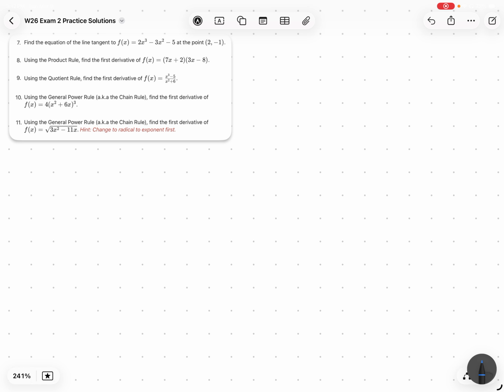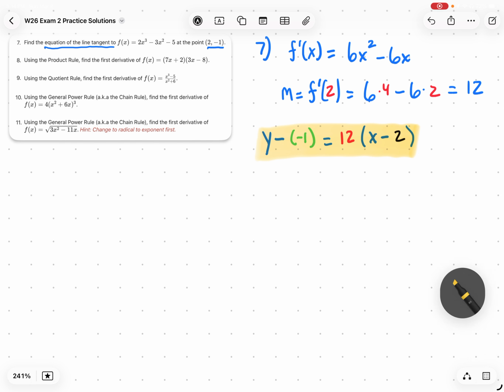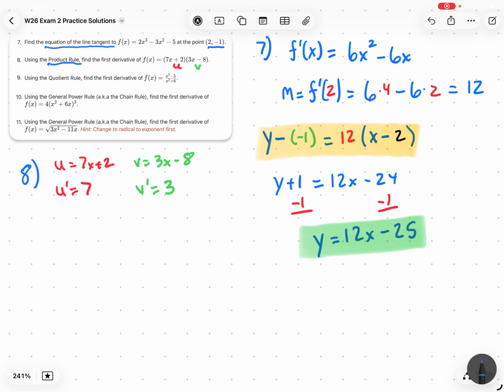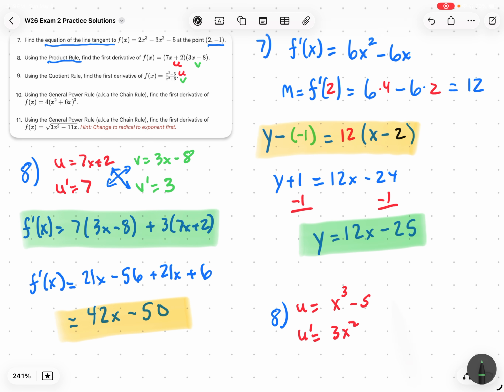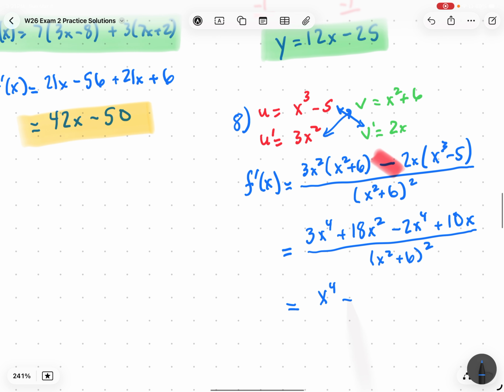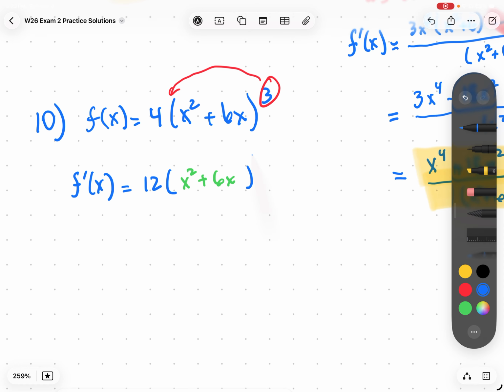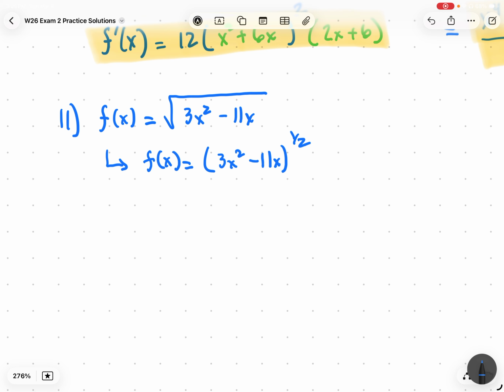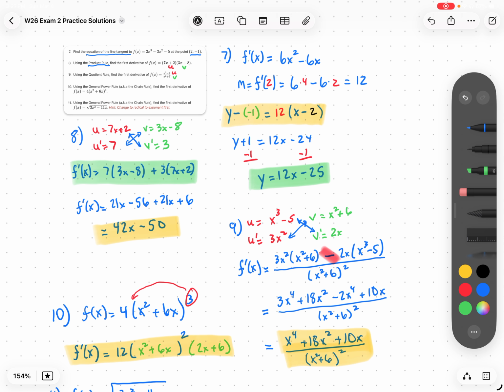Exam #2 Practice Solutions W26 #7-11